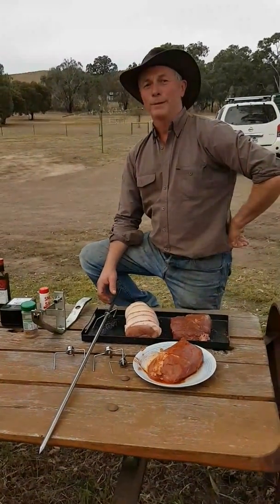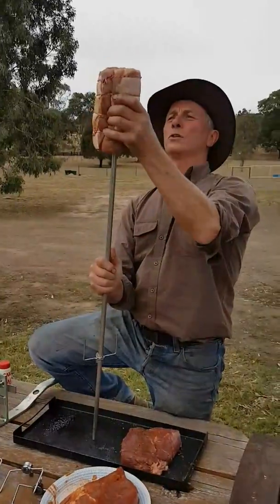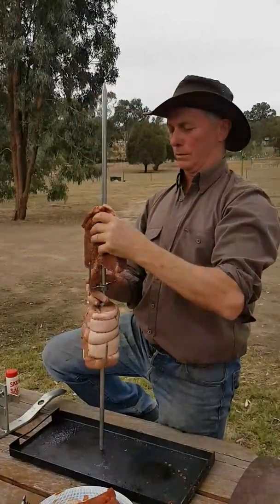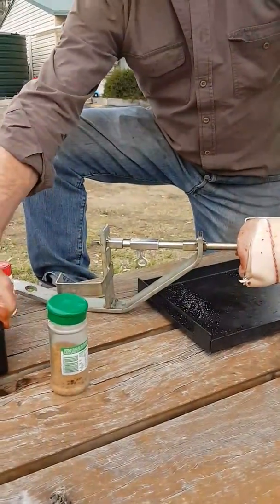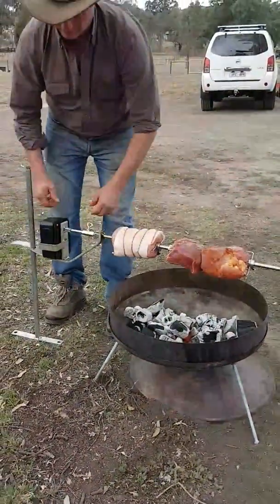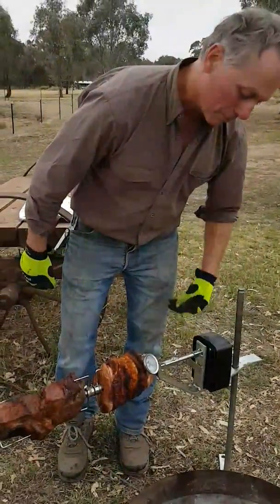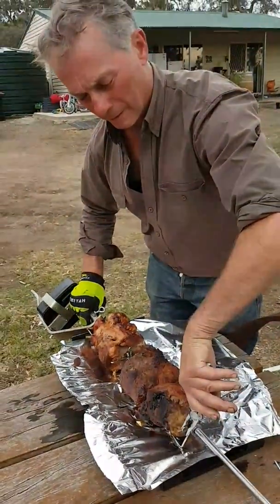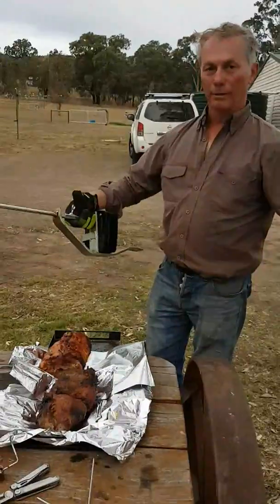The Hillbilly "Cookstand Spit" - new product demonstration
See our latest product, the "Cookstand Spit" in action. Mick also gives some tips on how to ensure your roast is cooked perfectly every time!